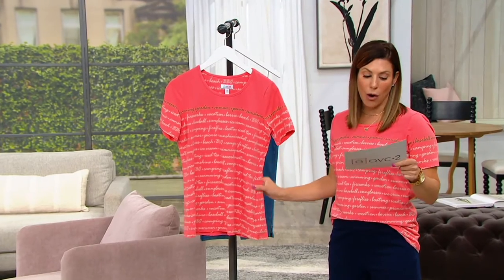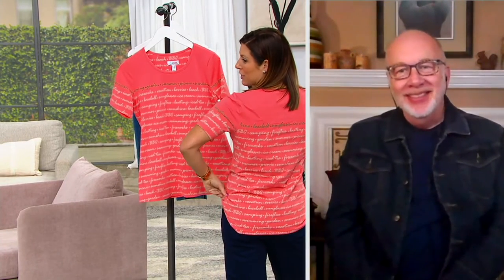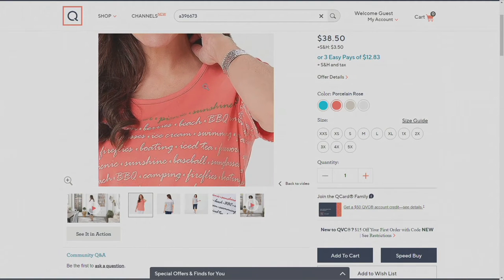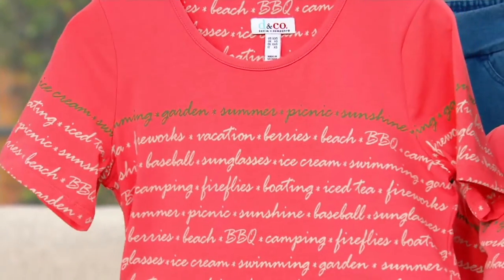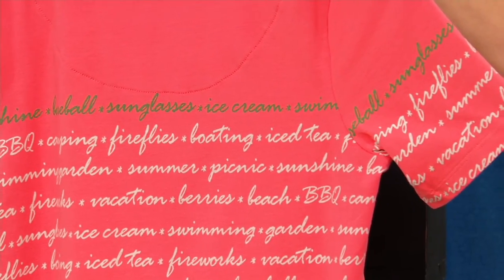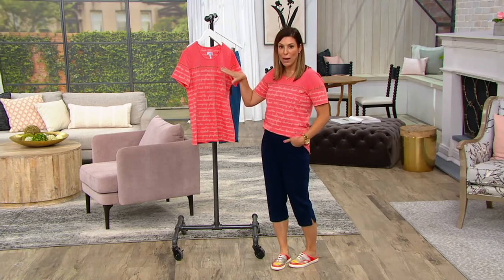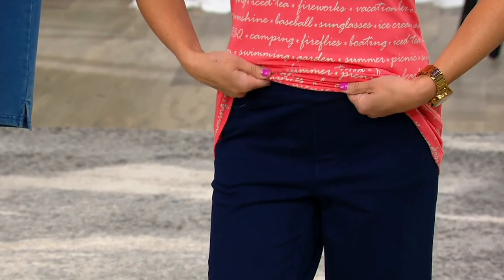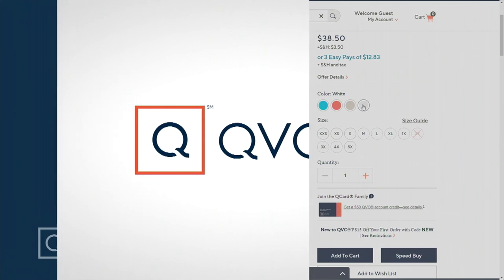Denim & Co. Printed Perfect Jersey Short-Sleeve Scoop-Neck Top on QVC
Bring the fun under the sun with this printed Perfect Jersey top that's just adorable for sips with friends and barbecues with the fam. From Denim & Co.&reg; Fashions.